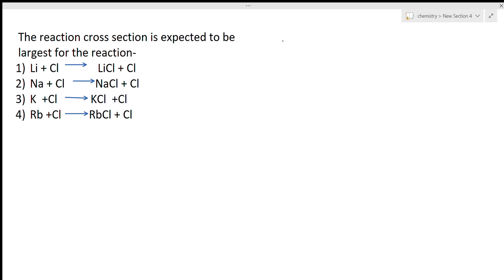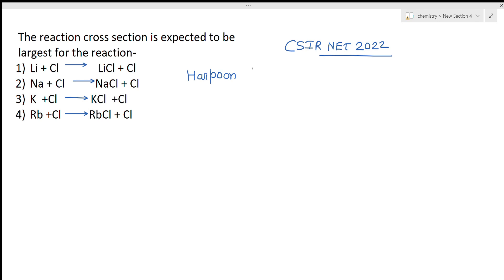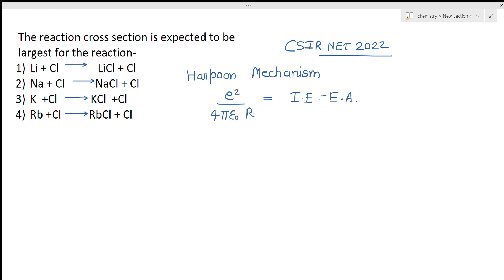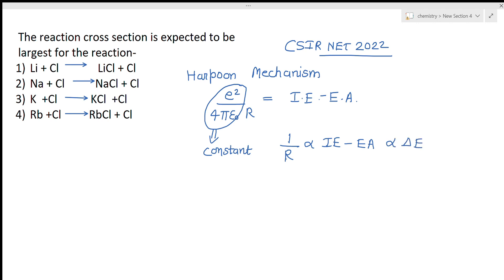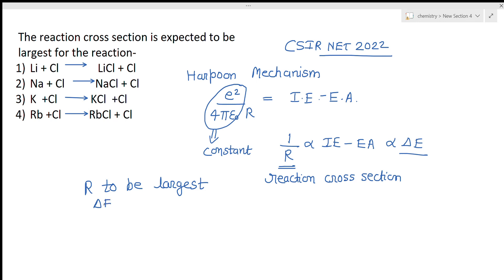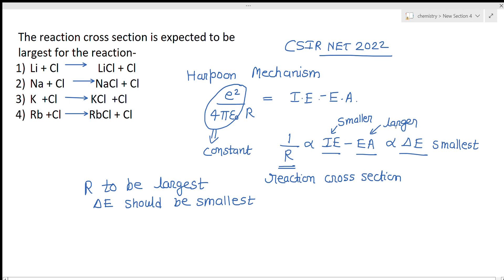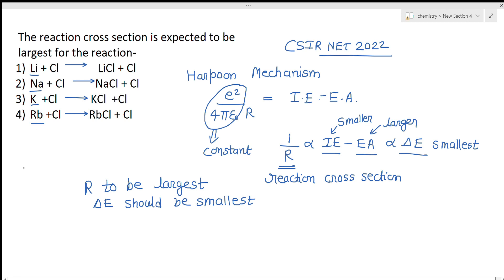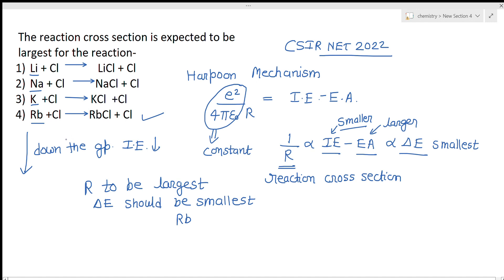Important Questions 9 Solutions CSIR NET 2022 Reaction Cross Section Inorganic Chemistry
Playlist - Nuclear chemistry
Priyanka Jain Chemistry classes Nuclear chemistry part-6 Gate chemistry csir net chemistry # B.sc. M.sc. # IIT JAM
Nuclear Chemistry Part-1 # Nuclear Stability # Magic Numbers # Types of Radioactive Emissions#
Quantum mechanics , group theory , electrochemistry , chemical kinetics , thermodynamics , surface chemistry , solids , pericyclic reactions , photochemistry , organic name reactions , organic reagents,organometallics , chemistry of transition metals , chemistry of p- block elements , solved problems from gate & net exams , Biochemistry, Analytical chemistry, chemistry of class 11th & 12th